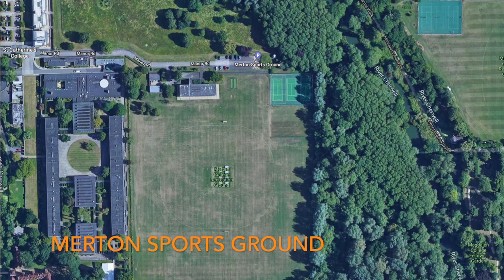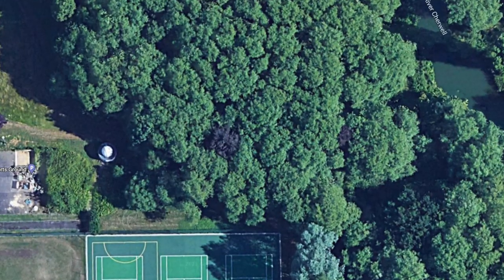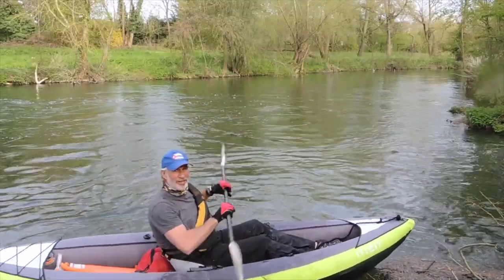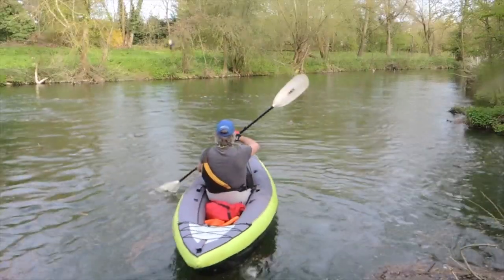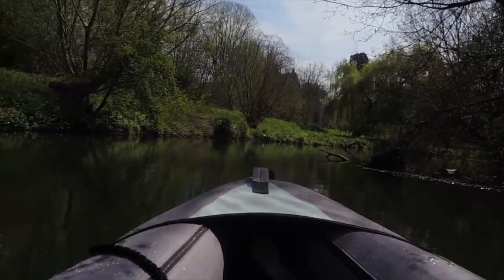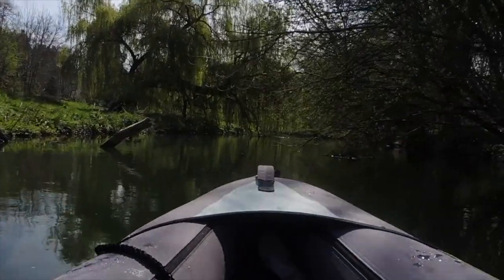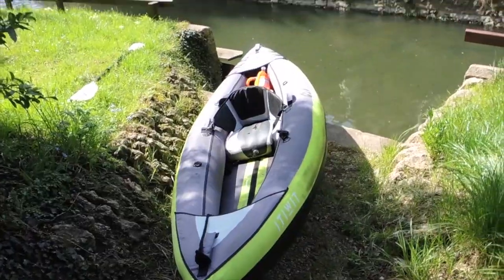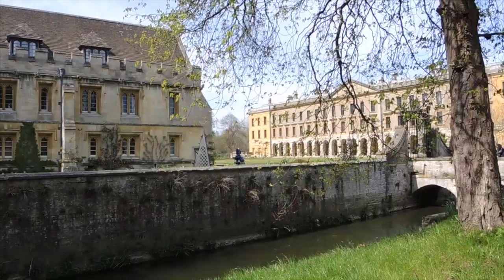PHOTO KAYAK TRIPS- OXFORD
This week travel to Oxford for a trip down the River Cherwell into City of Oxford and explore Magdalen College from the water and on foot. Canoeing and kayaking near me.